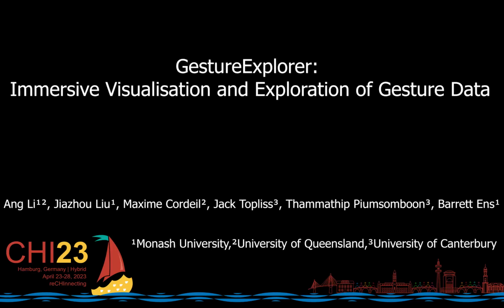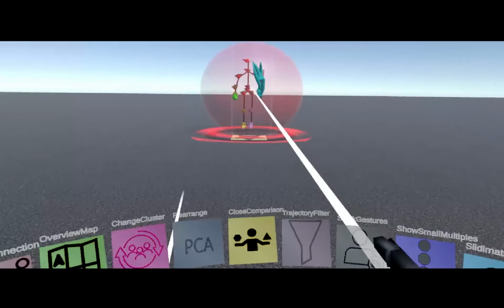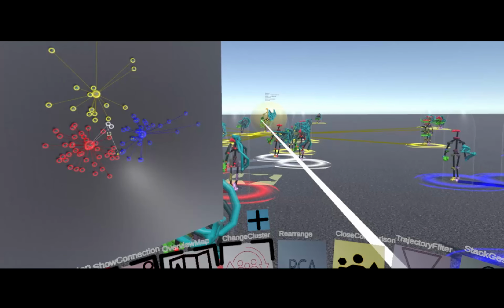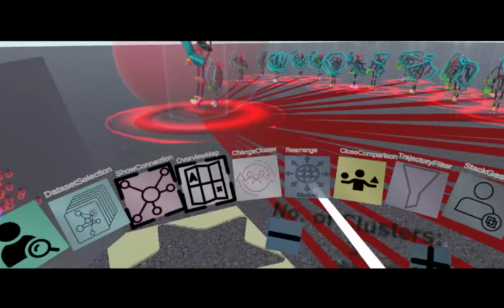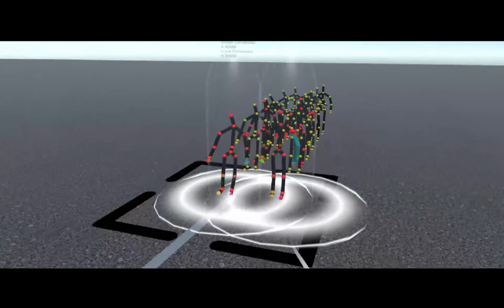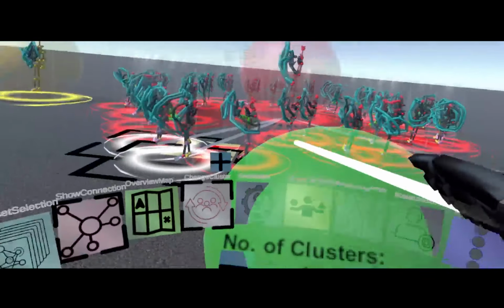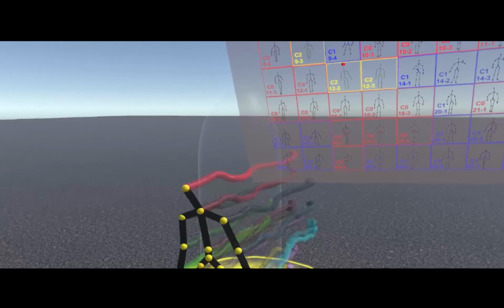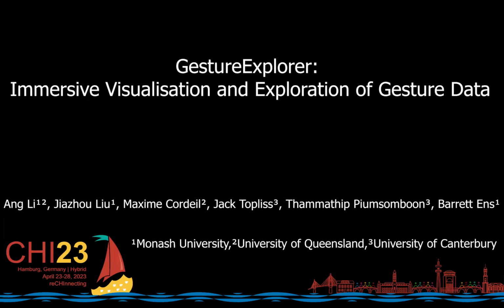GestureExplorer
GestureExplorer: Immersive Visualisation and Exploration of Gesture Data

Accepted to CHI 2023

This paper presents the design and evaluation of GestureExplorer, an Immersive Analytics tool that supports the interactive exploration, classification and sensemaking with large sets of 3D temporal gesture data. GestureExplorer features 3D skeletal and trajectory visualisations of gestures combined with abstract visualisations of clustered sets of gestures. By leveraging the large immersive space afforded by a Virtual Reality interface our tool allows free navigation and control of viewing perspective for users to gain a better understanding of gestures.

We explore a selection of classification methods to provide an overview of the dataset that is linked to a detailed view of the data that shows different visualisation modalities. We evaluate GestureExplorer with two user studies and collected feedback from participants with diverse visualisation and analytics backgrounds. Our results demonstrate the promising capability of GestureExplorer for providing a useful and engaging experience in exploring and analysing gesture data.